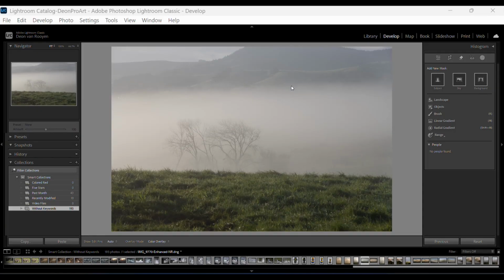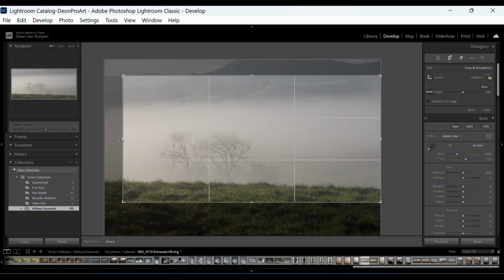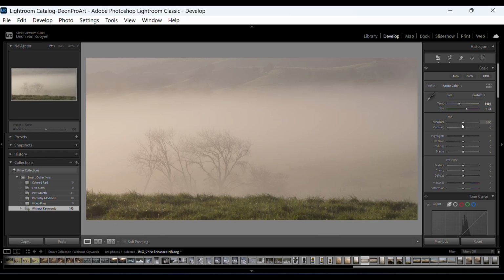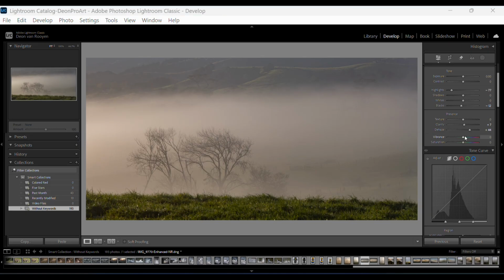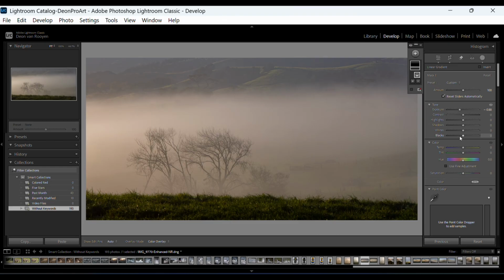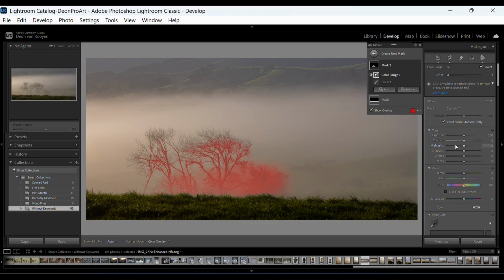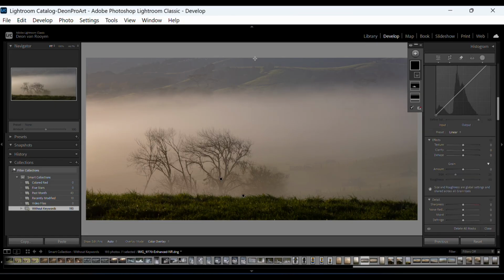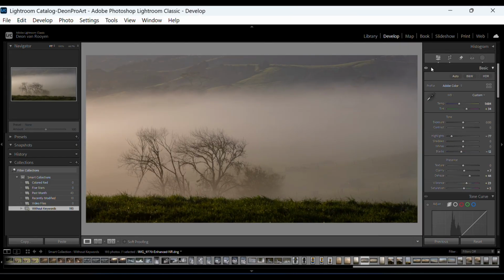Photographing and editing foggy landscapes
In this episode I share some winter landscape photography, capturing morning fog and mist in the Kaipara Lanscape of New Zealand. I use Adobe Light Room Classic to do a basic editing tutorial to bring out more detail, tonal ranges and some warmth of the early morning sun.